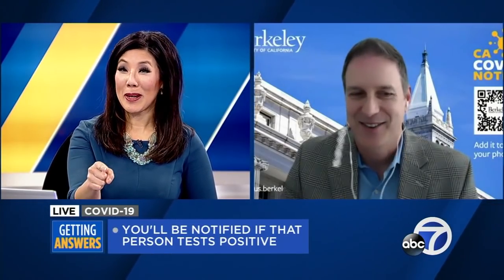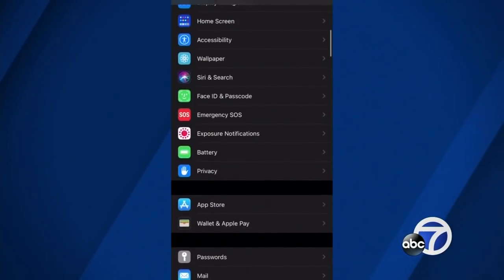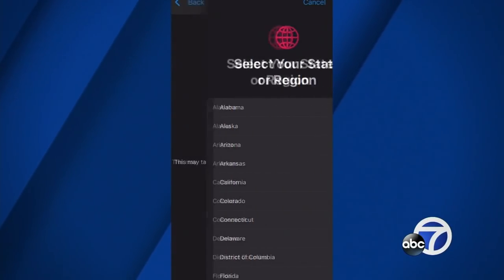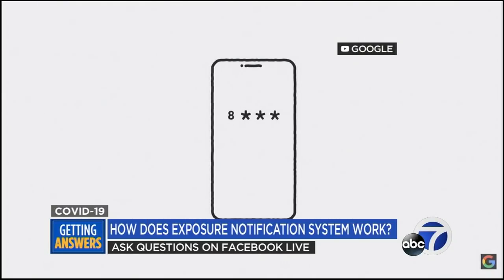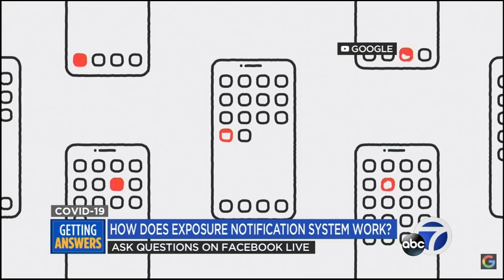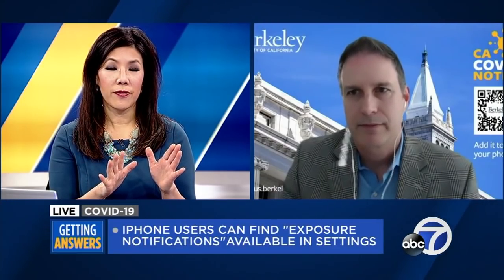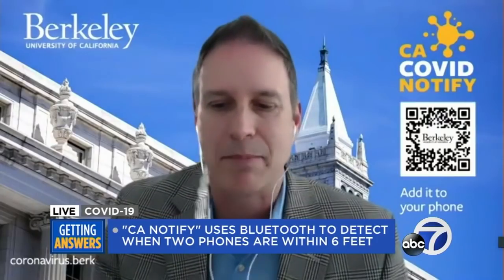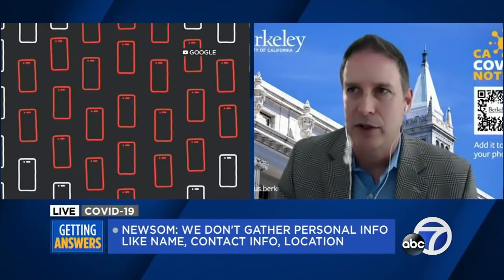How California's smartphone COVID-19 alert tool works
U.C. Berkeley's Assistant Vice Chancellor for University Health Services Guy Nicolette joined ABC7 News 3 p.m. show "Getting Answers" to explain how the COVID-19 alert tool works and how it's different than contact tracing.